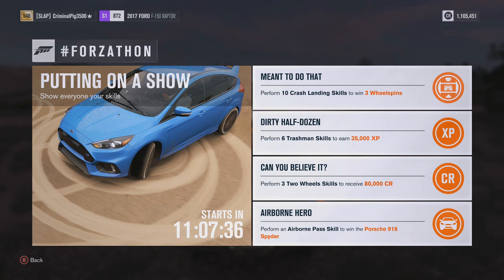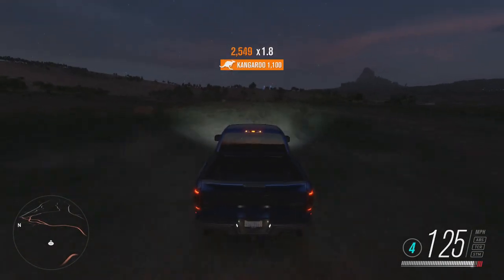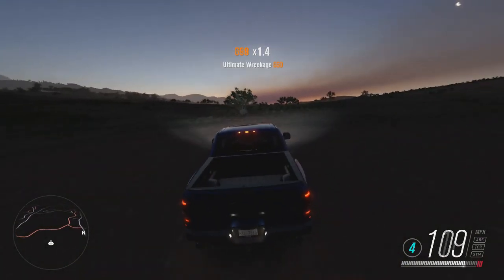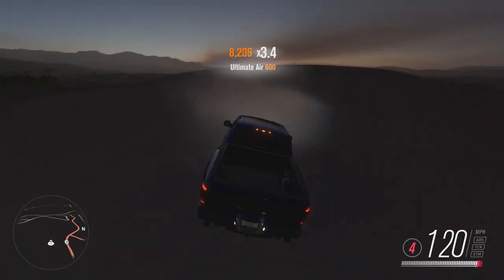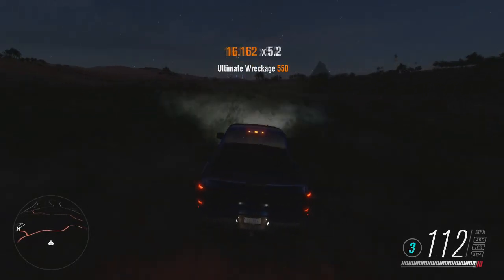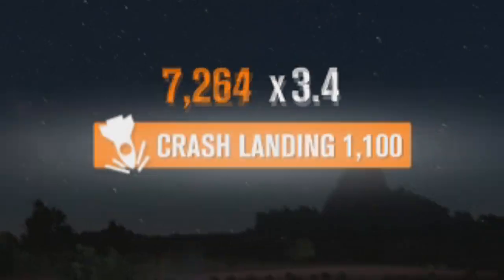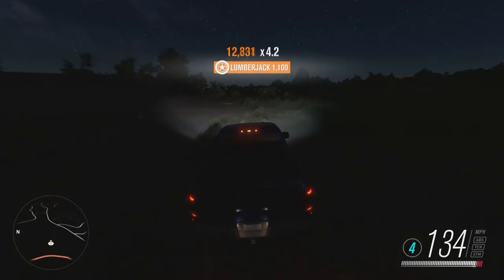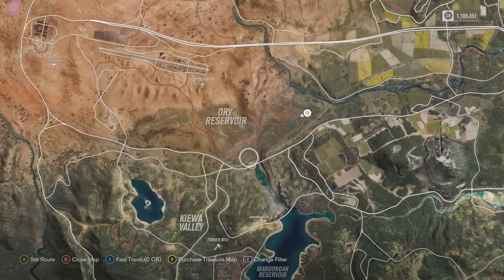BEST & EASIEST Way To Get CRASH LANDING Skills In Forza Horizon 3!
Yo guys it is Hyrax here with a brand new video...

The best place to get them!